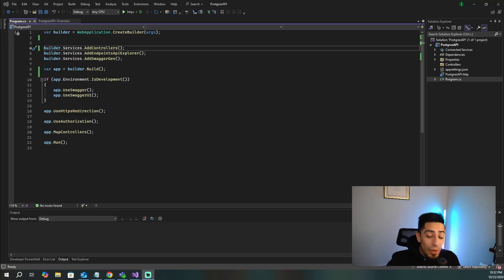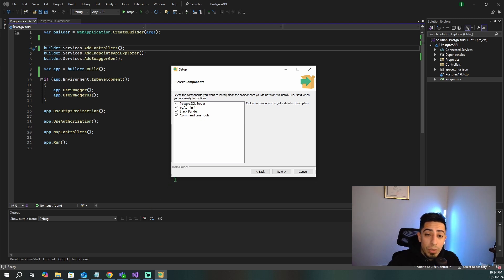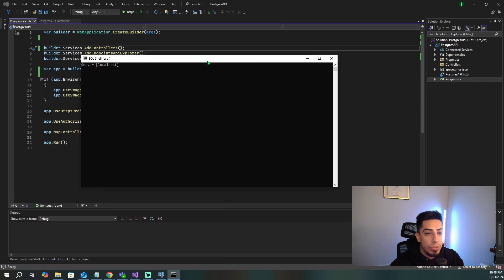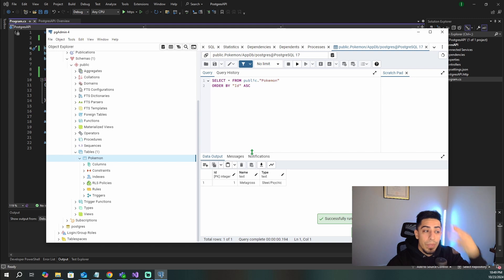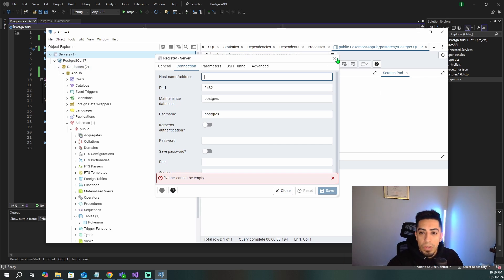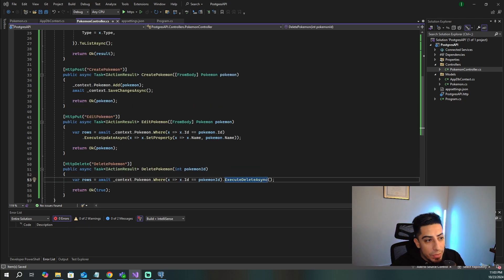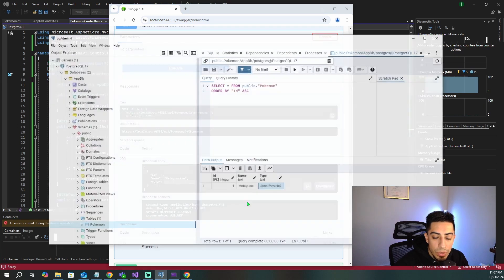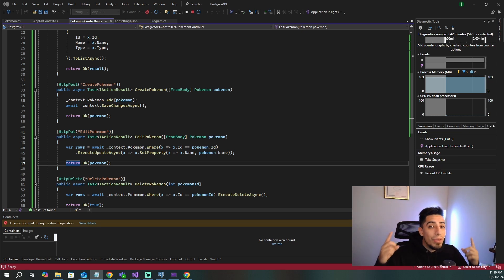Build a .NET 8 API with a PostgreSQL Database EASILY!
Its extremely easy to setup a .NET 8 api with a PostgreSQL database. With one installer you can install it as well as PgAdmin4. Using the Ngpsql package Postgres can be easily added to a .NET 8 API. Pgadmin is the leading open source management tool for PostgreSQL. Postgres is a free open source relational database that supports SQL and also JSON for querying. It can also support advanced data types allowing for great performance. With just a few packages and lines of code it can be the database right for your .NET project.

Timestamp
00:00 Intro
00:26 How to Download & Install PostgreSQL
02:20 How to Connect & Create Postgres DB using PgAdmin
05:56 How to use a Postgres DB with a .NET 8 API